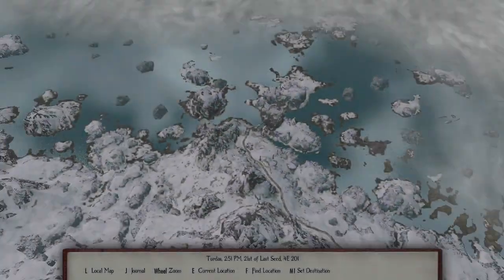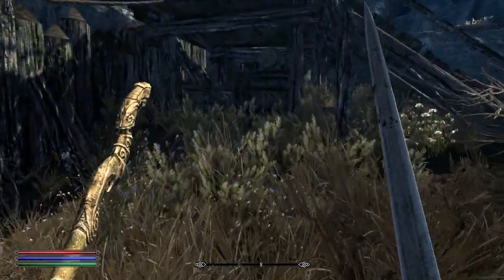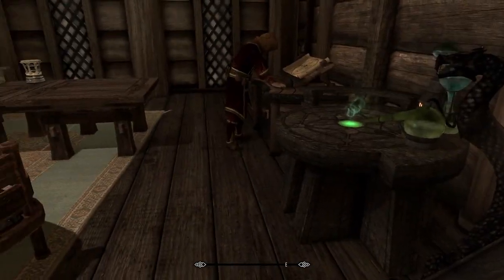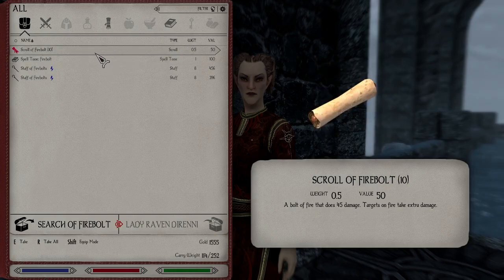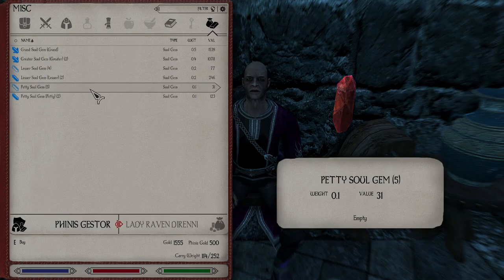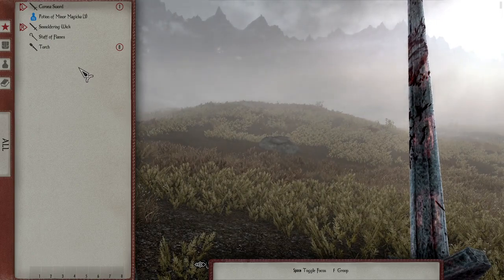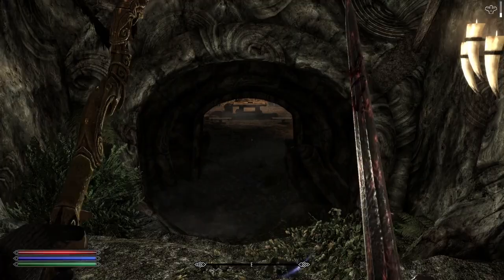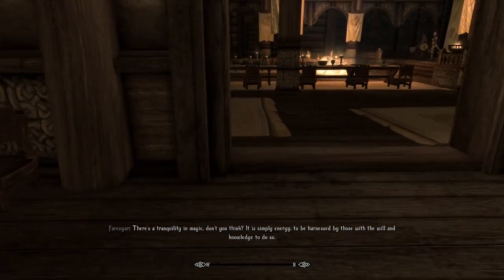SKYRIM: Pure Enchanting Build | Single Skill Series | #2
Welcome to my Skyrim Pure Enchanting Build! This is part of the Single Skill Build Series where we are fully exploring each skill tree in Ordinator by perking that tree and only that tree.